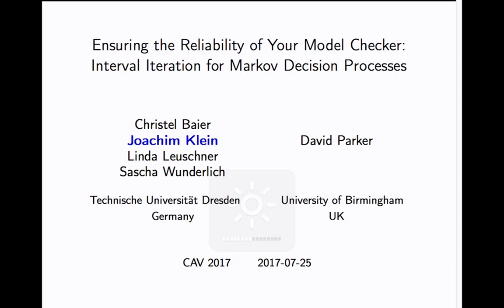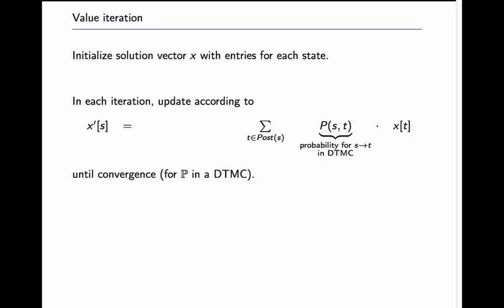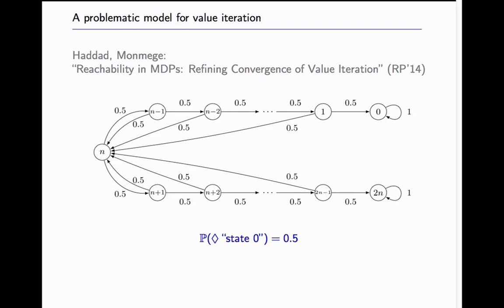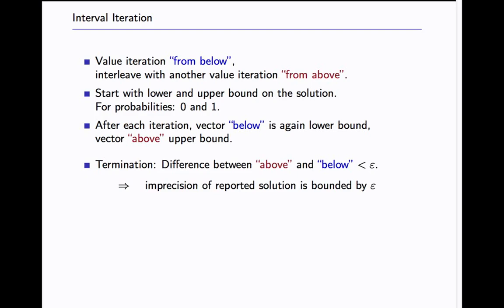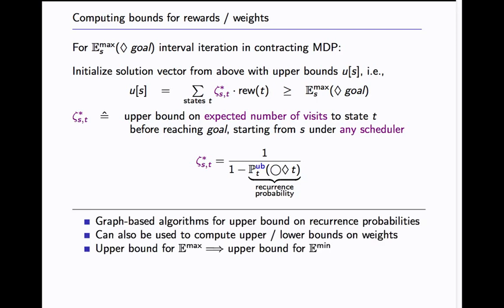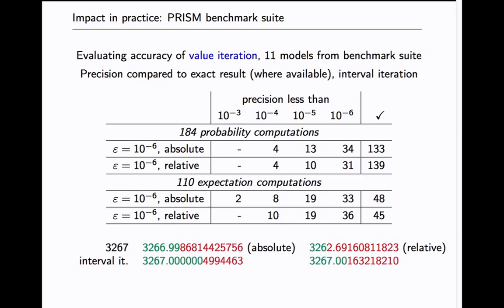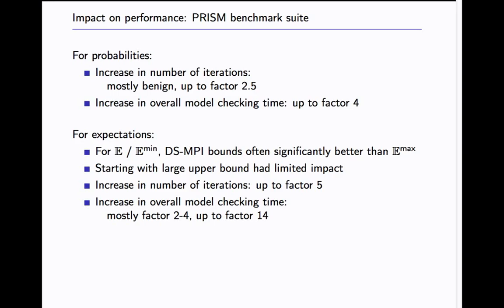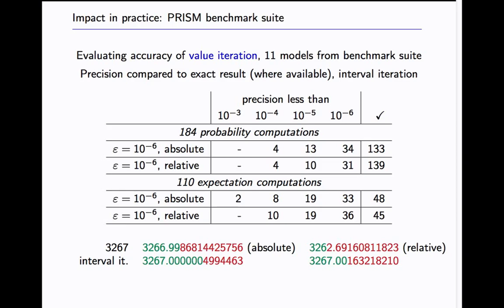"Ensuring the Reliability of Your Model Checker: Interval Iteration for Markov Decision Processes"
Talk by Joachim Klein in "Probabilistic Systems" session @ CAV 2017, Heidelberg Germany